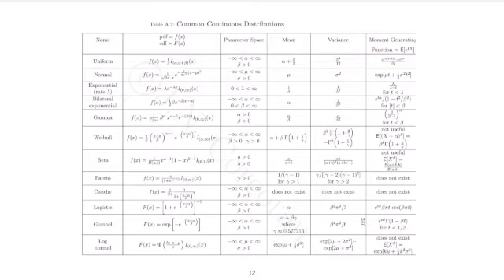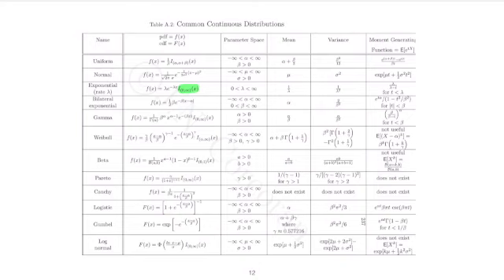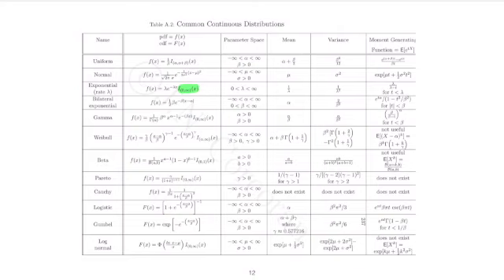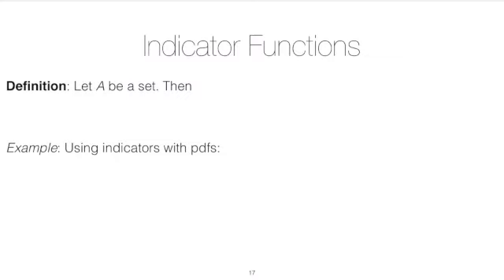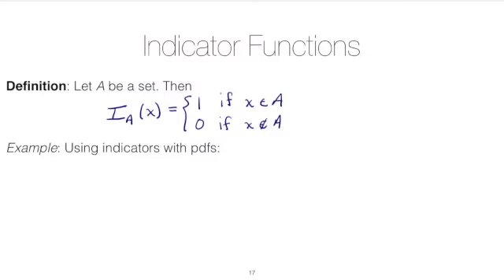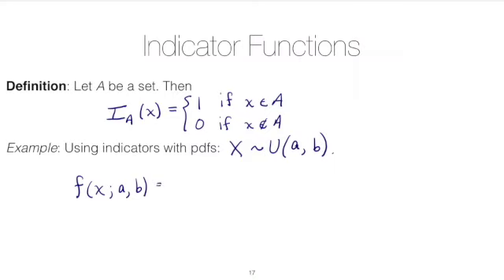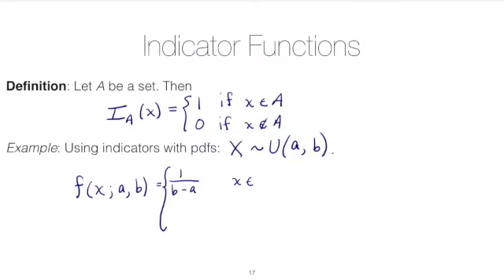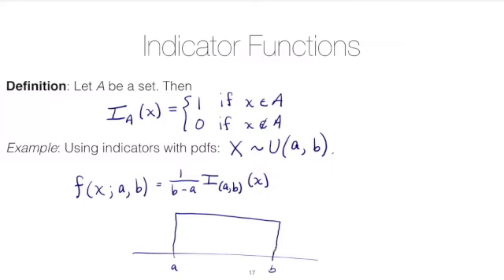STAT 4520 Indicator functions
In this video, we will motivate the need for, and define, indicator functions.